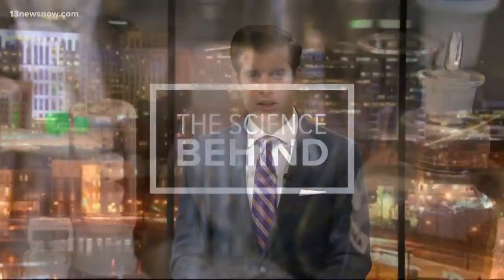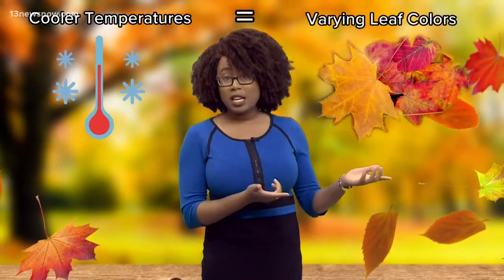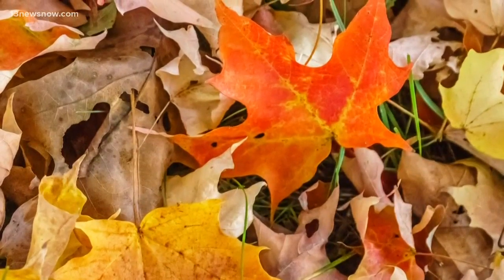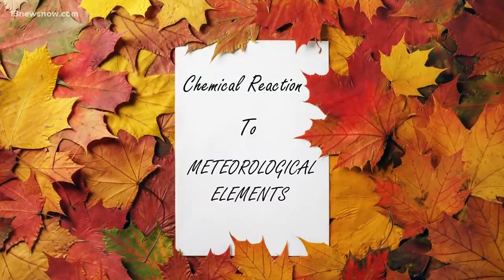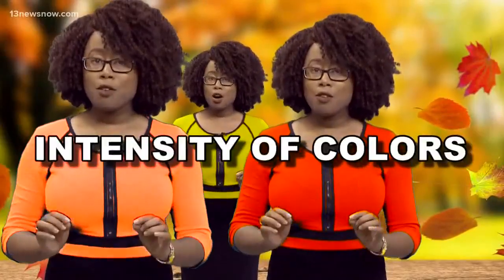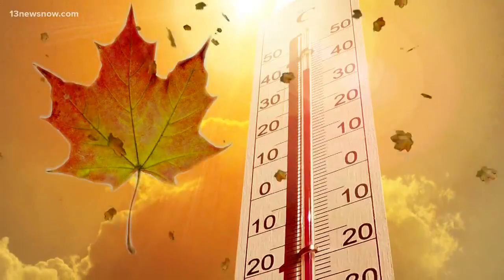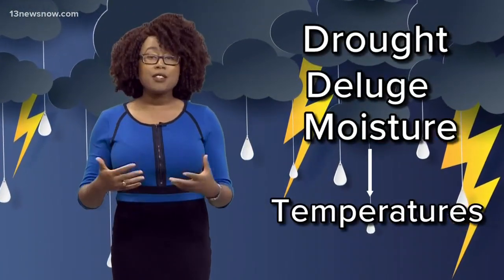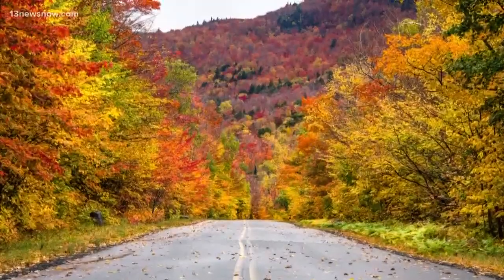SCIENCE BEHIND: Fall foliage, changing of leaf color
The bright colors that signal the cooler months are a chemical reaction to meteorological elements.